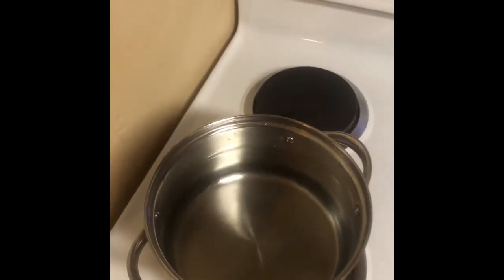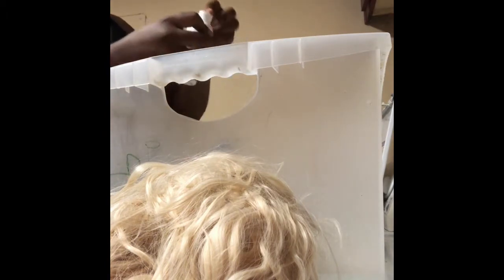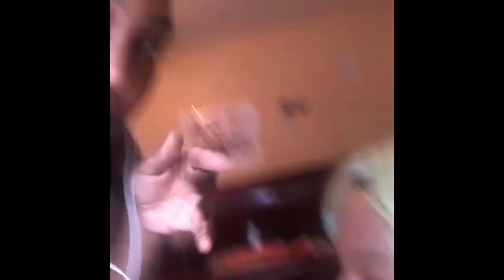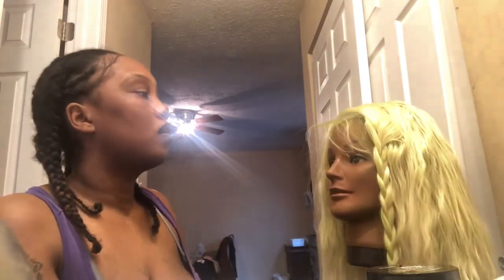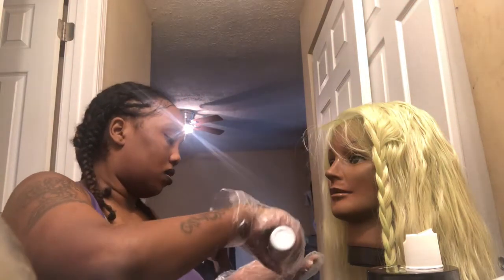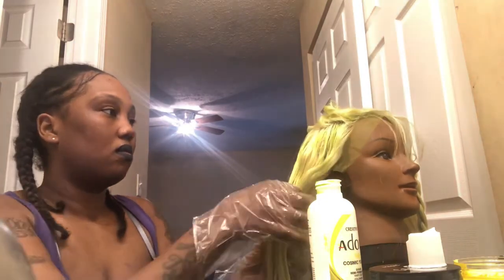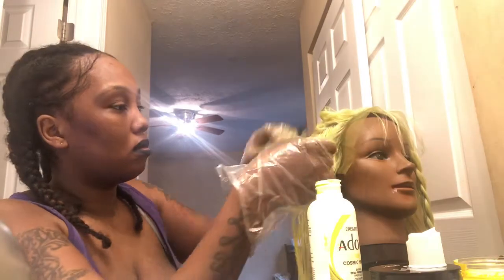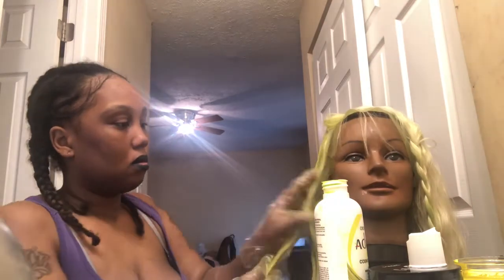How To Dye Synthetic Wig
Hello creators and this video I will show you how I dyed my synthetic blonde wig. Don’t forget! To press that bell button and click on all for more videos